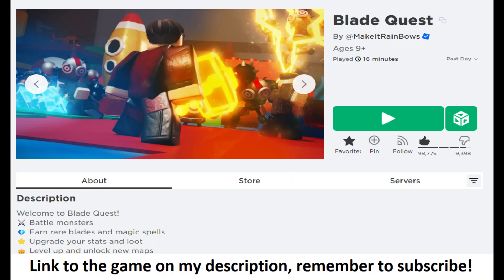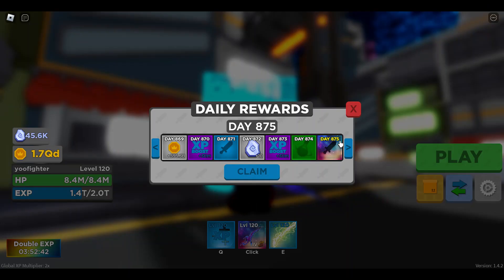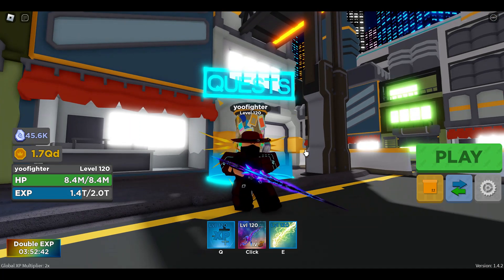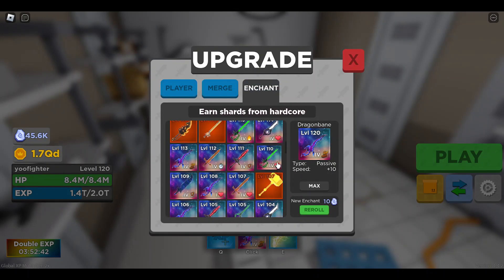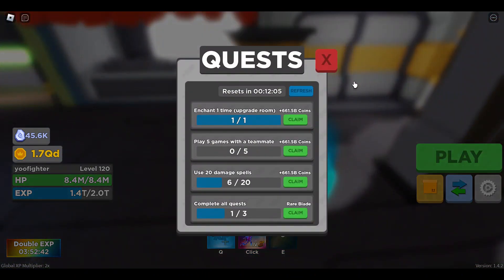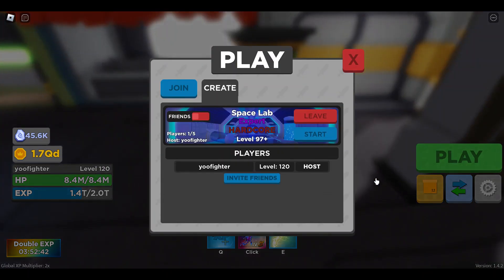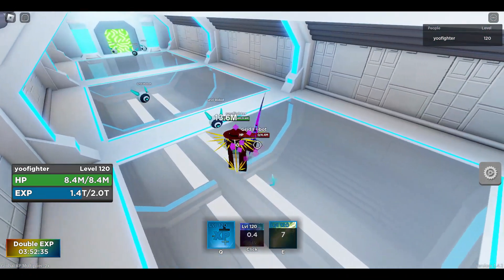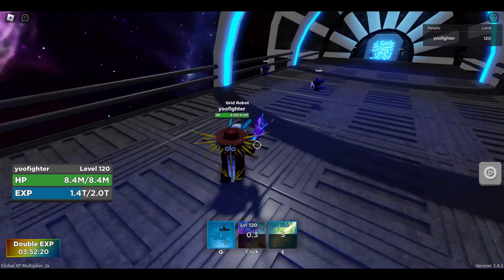How to get FREE MYTHIC Sword in Blade Quest!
Remember, every 35th day of login, the daily reward will be a MYTHICAL!
What type of mythic will I get for my 875 days login reward?